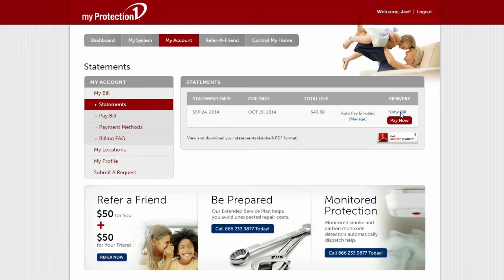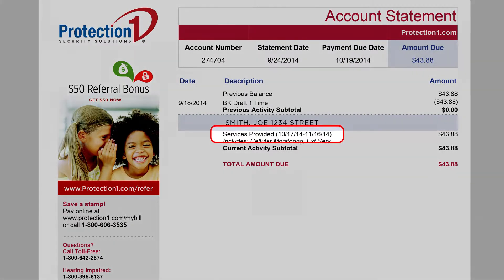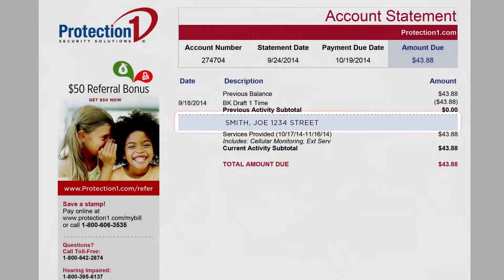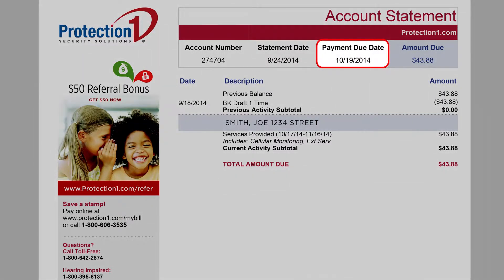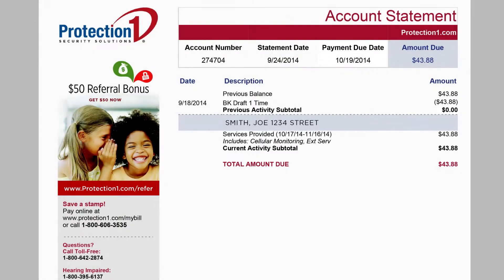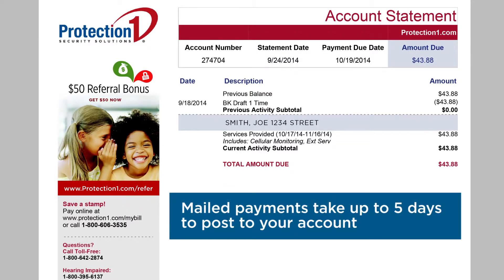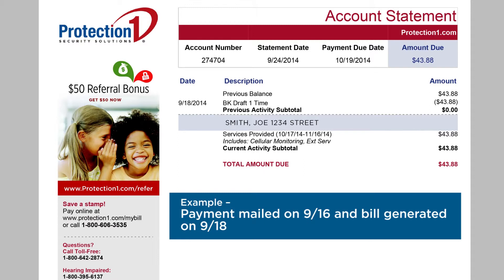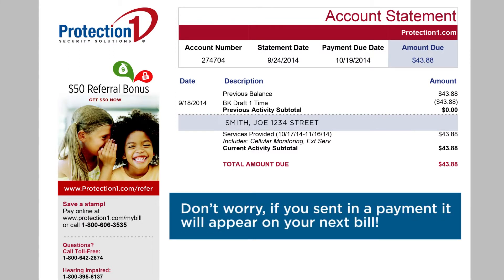MyProtection1.com - How To Read Your First Bill | Protection 1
In this video, Jon Marvin our VP of Customer Experience, is going to personally walk you through how to read your first bill on MyProtection1.com.